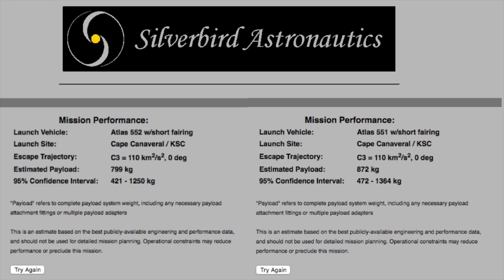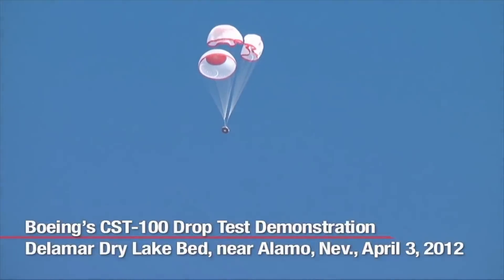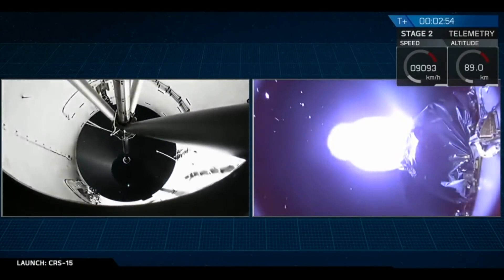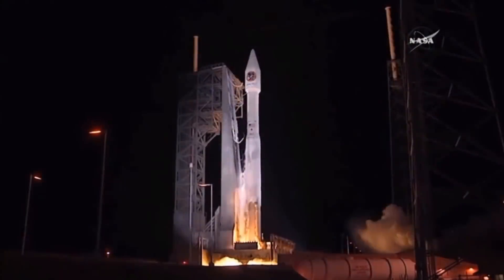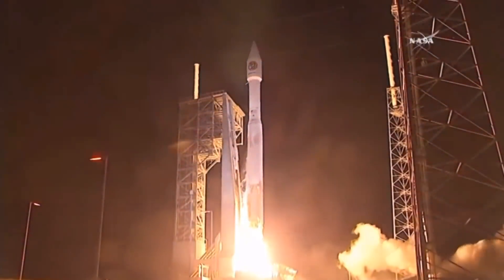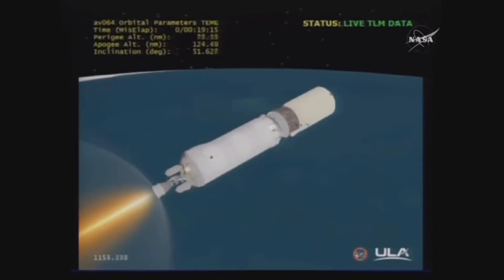Why Atlas Is Using Dual Engine Centaur For Starliner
Boeing's Starliner crew vehicle will be the first payload to use the Dual Engine Second Stage on the Atlas V since 2004. While the 2 engine version offers better payload to orbit, it's very expensive and the actual reason for the 2 engine requirement is a bit more subtle and stems from earlier plans for post-Shuttle crew vehicles.

NASA Spaceflight Forums has a lot more on this subject, including links to many of the documents I'm citing